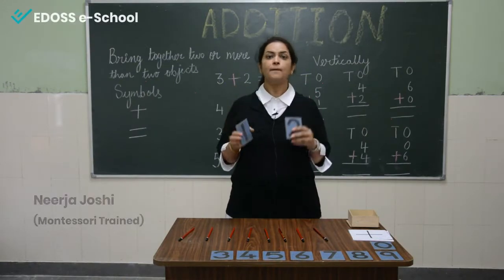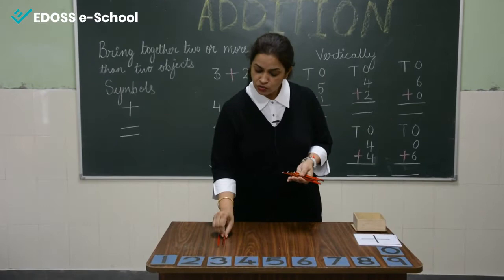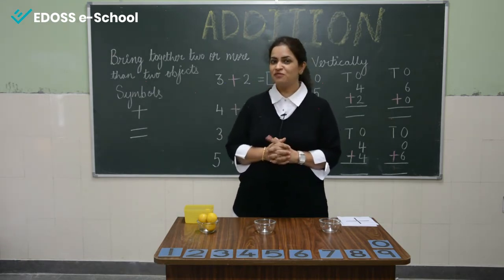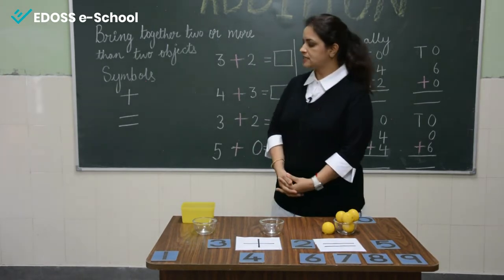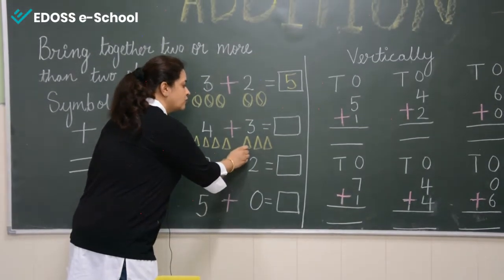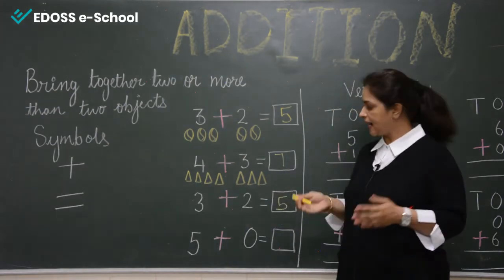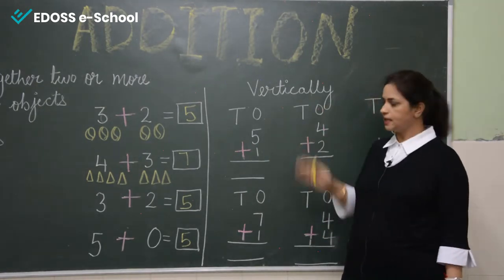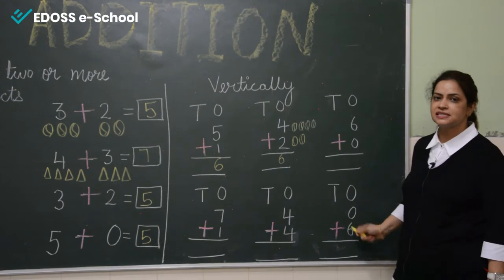Addition - Class K.G - Mathematics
Addition: Introducing addition concept and familiarizing the students with plus (+) sign and equal to sign.